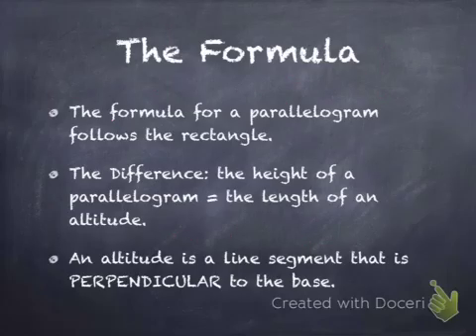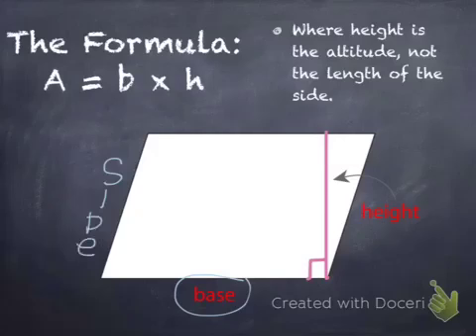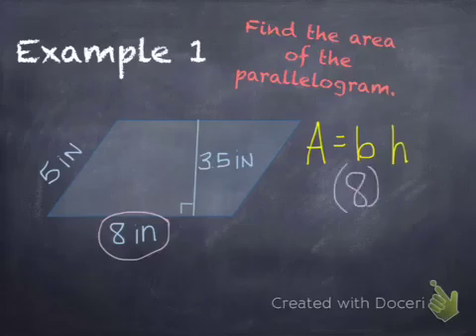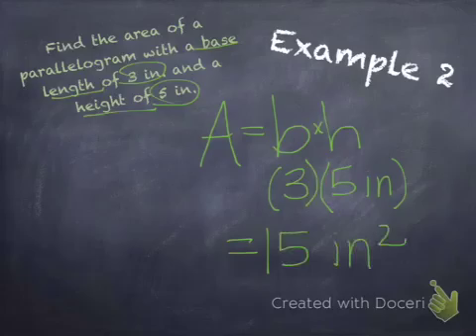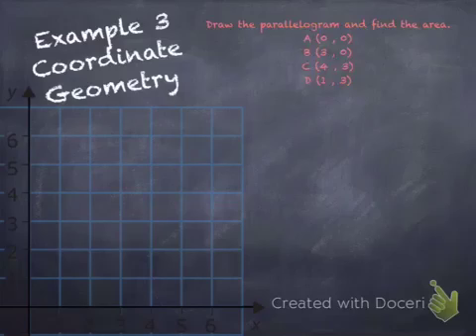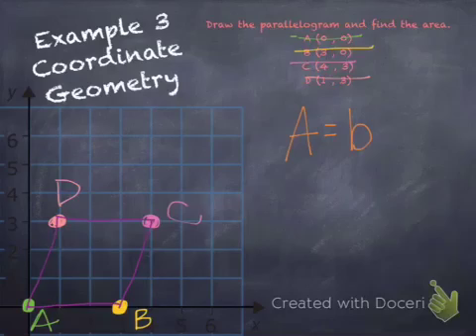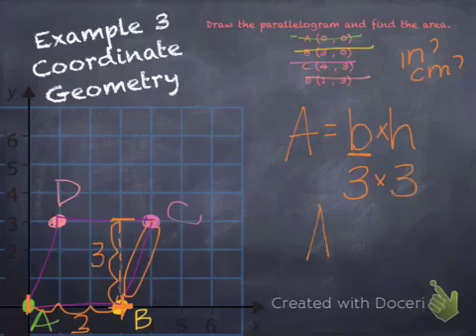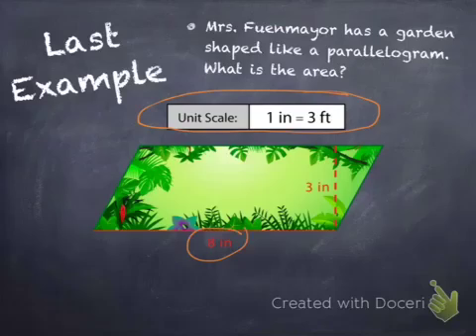Area of Parallelograms